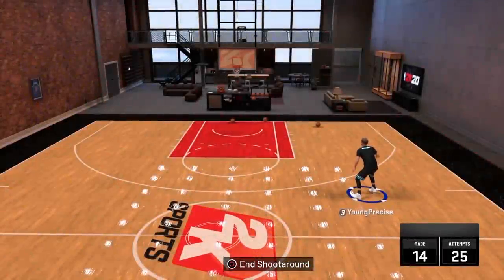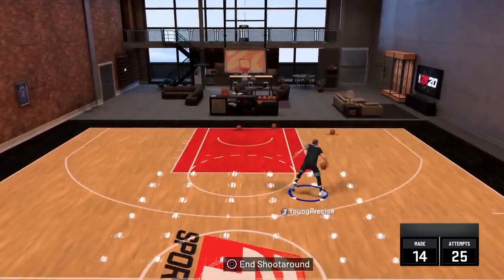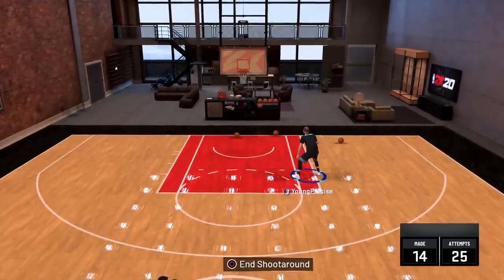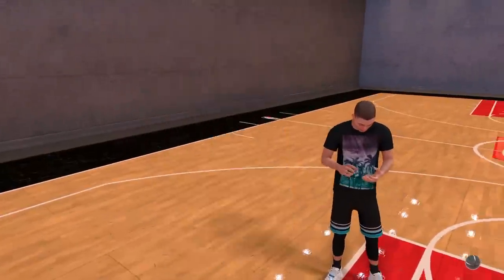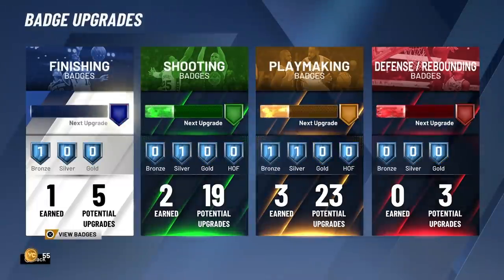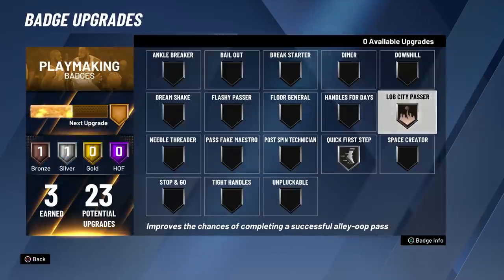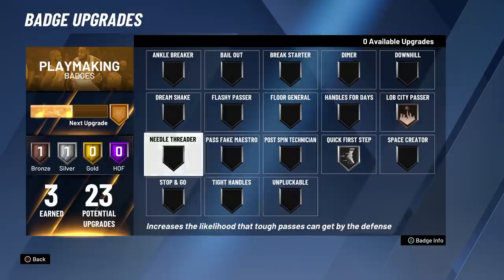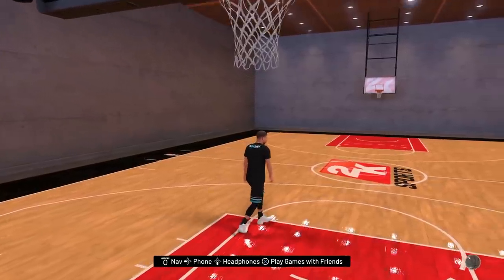NBA 2K20: How to do the MOMENTUM CROSSOVER! Dribble Tutorial!